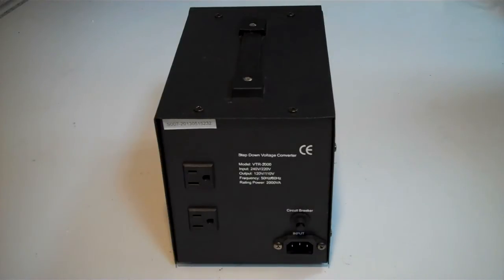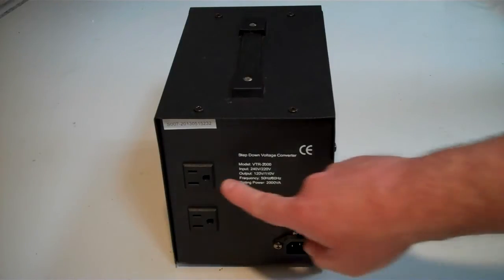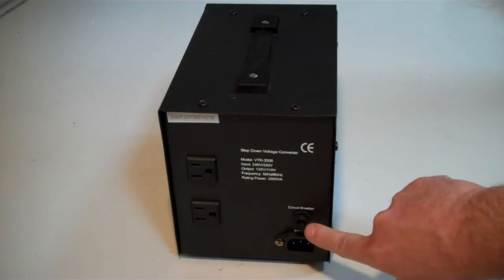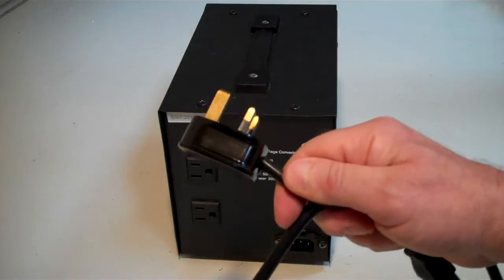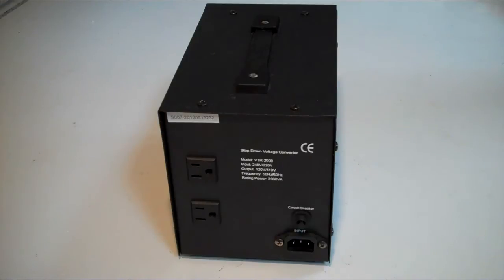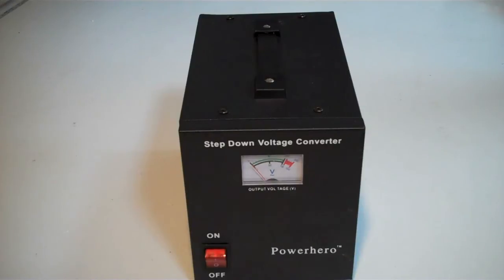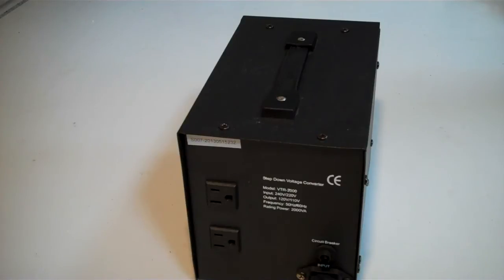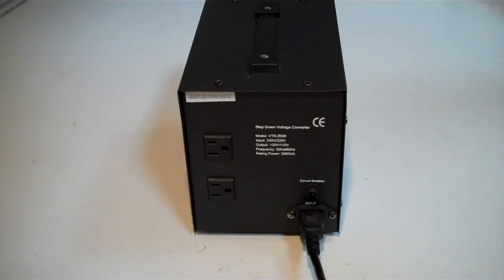Demonstration of the Power Hero Step Down Voltage Transformer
A brief description of the Power Hero range of Step Down Voltage Transformers and some hints and tips on usage.